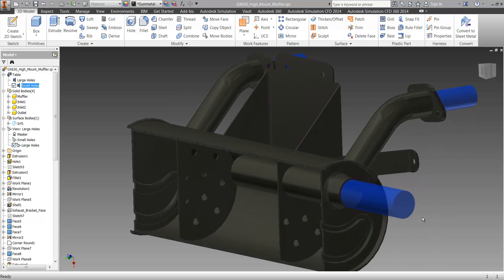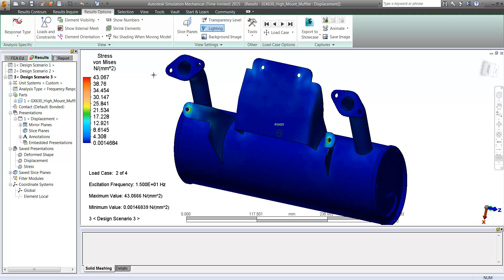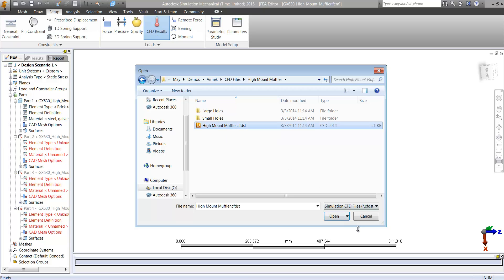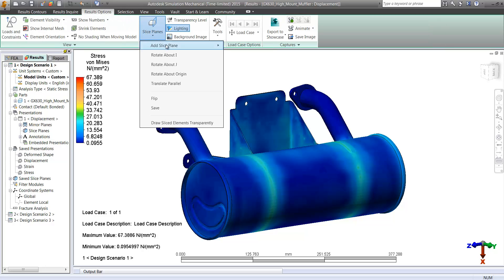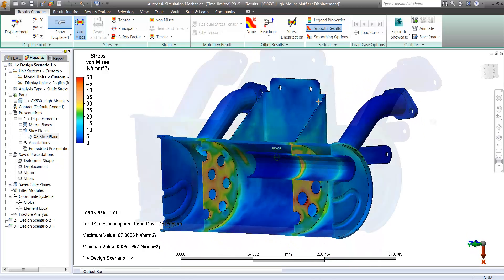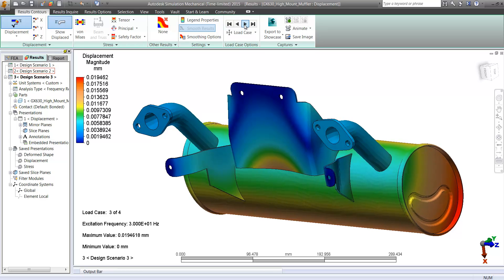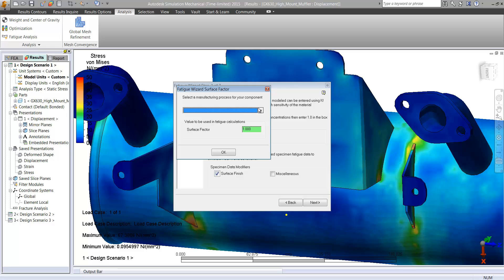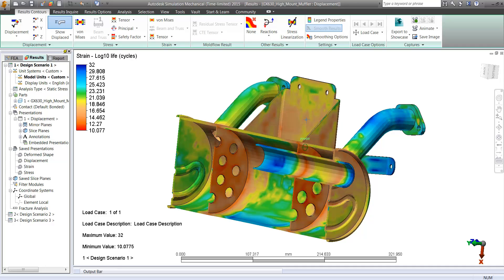Autodesk Simulation Mechanical 2015 Demo